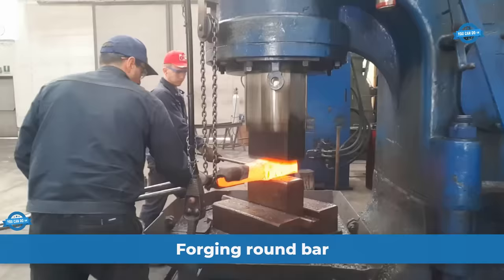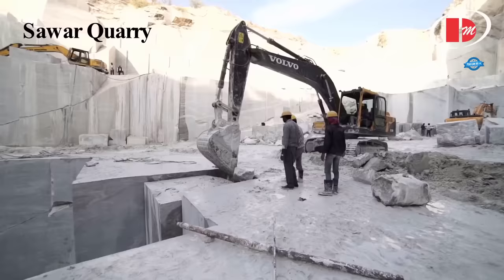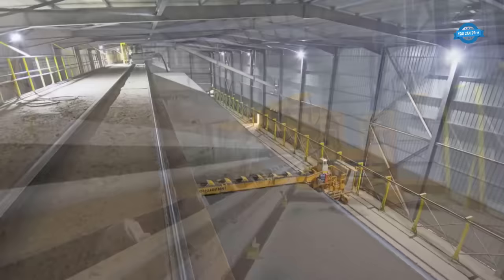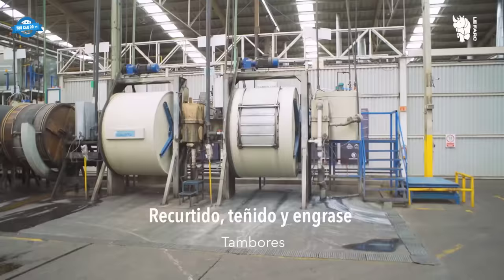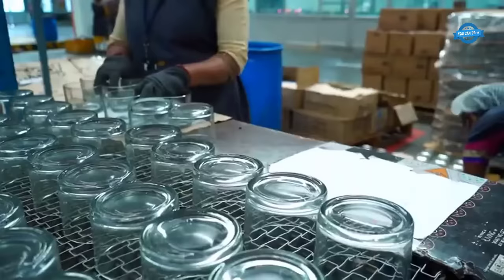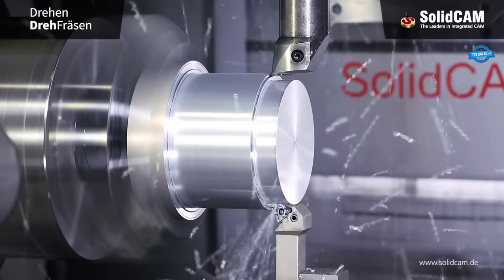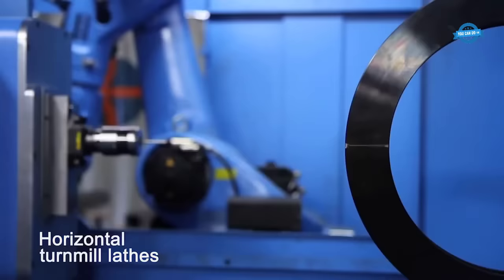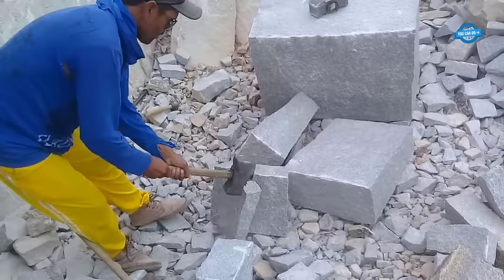HEAVY-DUTY LATHE MACHINE. The Hypnotic Production Process Around Us #2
HEAVY-DUTY LATHE MACHINE. The Hypnotic Production Process Around Us #2023

*Note: Please refer 58:57. "Crankshaft Rough Milling" to see large crankshaft

0:08. Forging round bar
3:17. Surgical Hammer Machining
5:01. Titanium Shoulder Implant Machining
6:17. Axles Friction Welding Machine
7:39. Drom Marble Stone Processing
14:16. Hollow Brick Manufacturing Process
23:38. CNC Wire Bender
24:42. The Tanning Process
31:57. Candle Manufacturing Process
34:00. Producing gold jewelry in Italy
34:38. How Omega Necklace Is Made
36:35. How Fashion Bracelets Is Made
37:57. How Figaro Chain Is Made
40:39. SolidCAM Drehen Optimization
44:17. 5-Axis Aluminum Machining Solution
47:19. Hydraulic chain saw machine
54:54. Splitting stone
58:57. Crankshaft Rough Milling